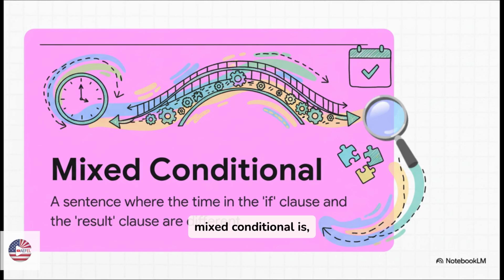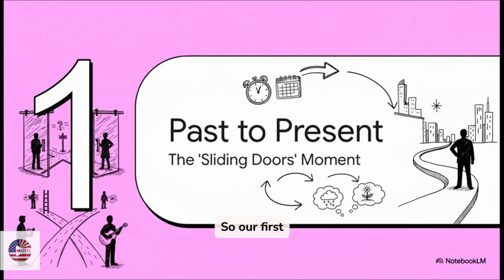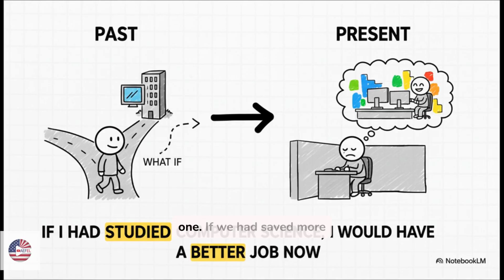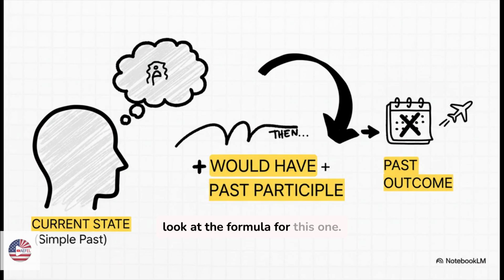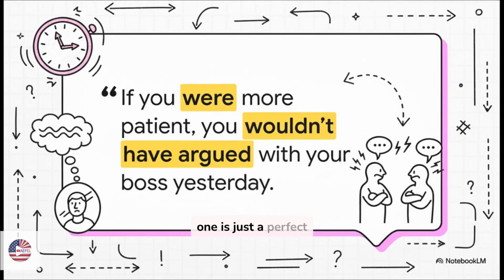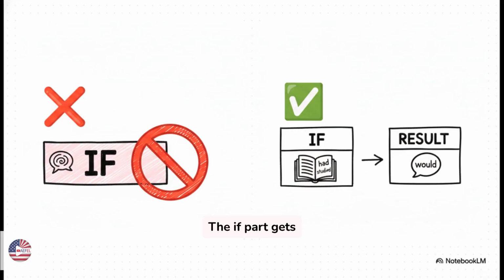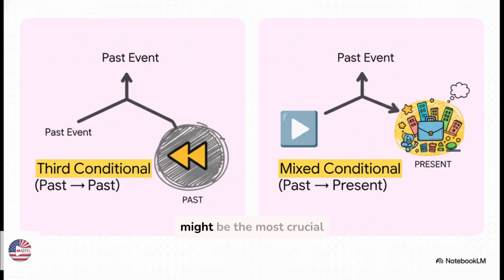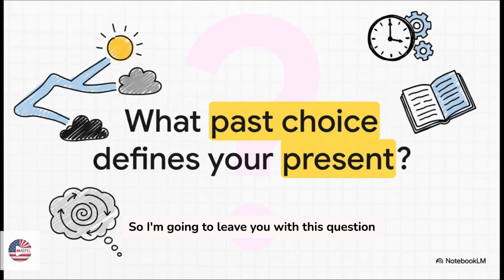Mixed Conditionals in English (Easy Rules + Examples + Practice Quiz) | B2–C1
Mixed conditionals can feel confusing because they combine different time references in one conditional sentence—usually past + present or present + past. In this lesson, you’ll learn the core patterns, when to use them, and how to avoid the most common mistakes. [B2 - C2]

00:00 Mastering Mixed Conditionals
00:27 What is a Mixed Conditional?
01:10 Pattern 1: Past to Present (The "Sliding Doors" Moment)
02:27 Pattern 2: Present to Past (The "Character Arc")
03:50 Why Mixed Conditionals Matter
04:41 Common Mistakes to Avoid
05:38 Practice Question & Wrap-up

For complete mastery, download this free, printable PDF worksheet + answer key.